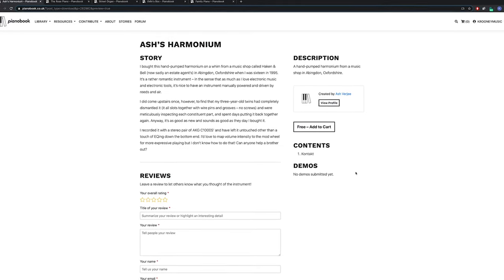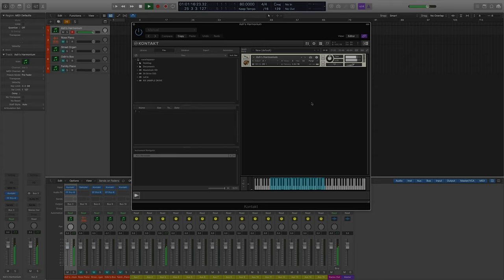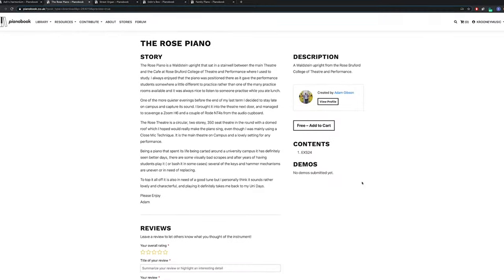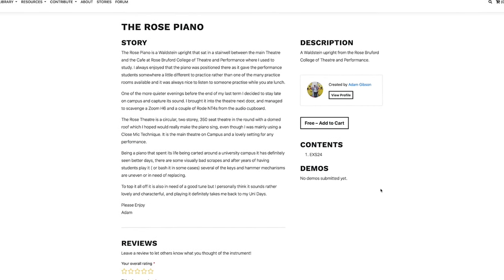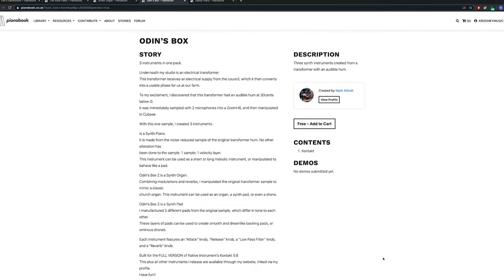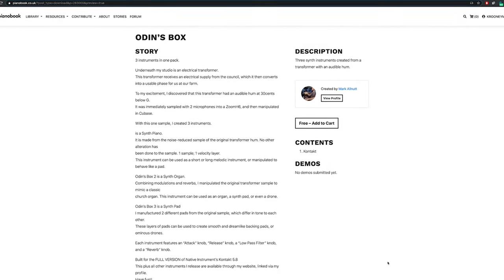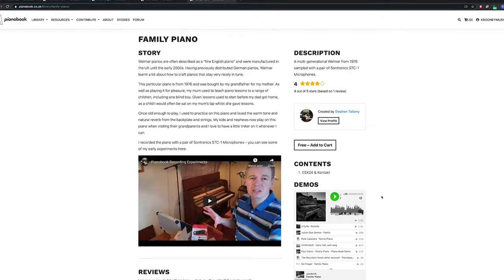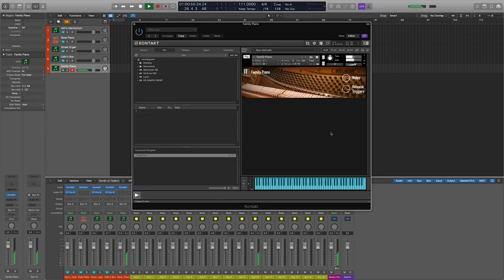Free Sample Instruments!!! - Pianodrop #02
Welcome to our second pianodrop on our own dedicated YouTube channel! Thanks as always to the contributors for taking the time to record, make, and share these amazing sample instruments for us to have for free.

Special thanks to Stephen Tallamy for the music featured on his Family Piano!

Download these free instruments here:

00:00 Overview
00:30 Ash’s Harmonium
01:30 The Rose Piano
02:30 Street Organ
03:30 Odin’s Box
04:30 Family Piano